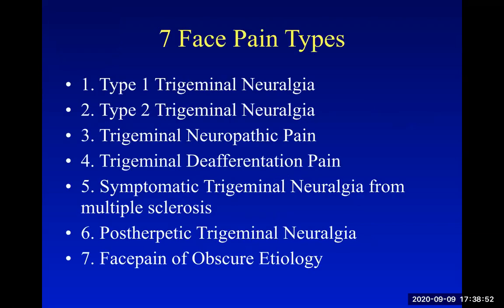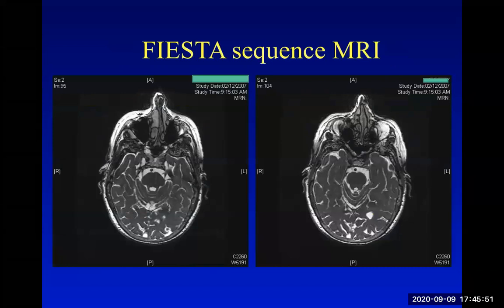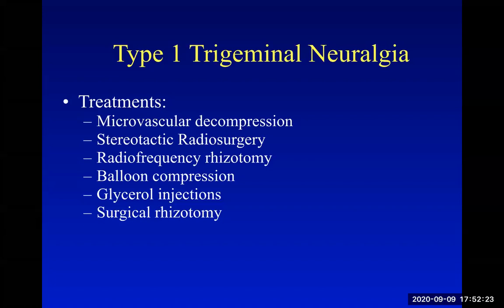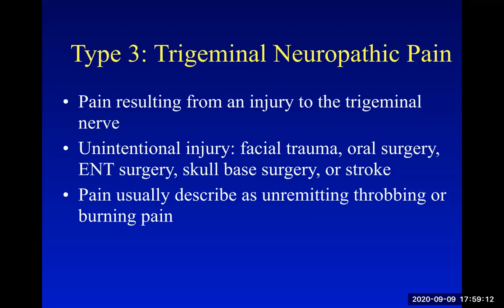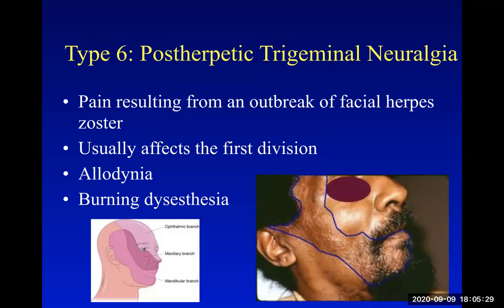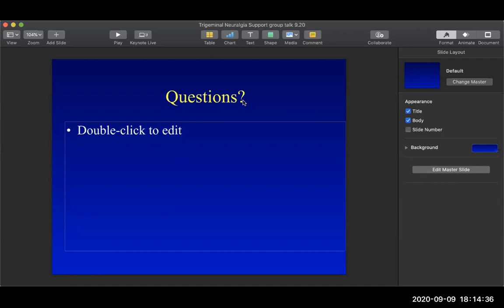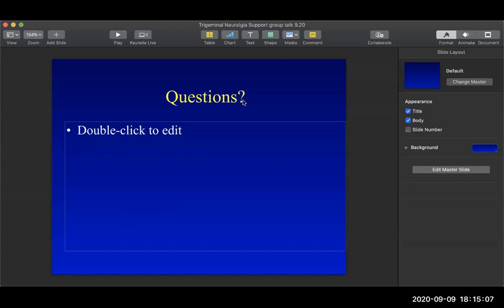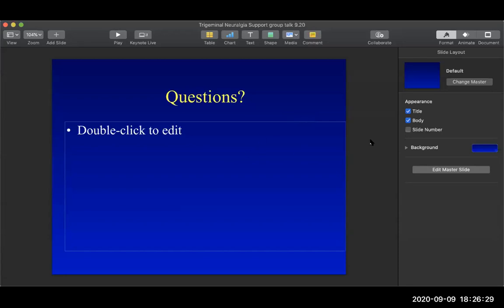Classification of 7 Face Pain Types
Steven Chang, MD, Professor of Neurosurgery, Stanford University School of Medicine